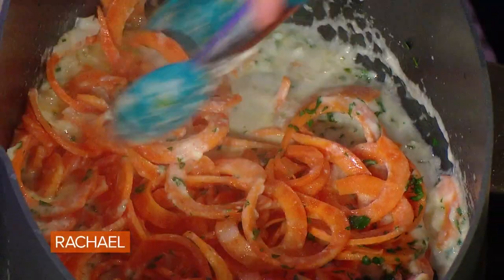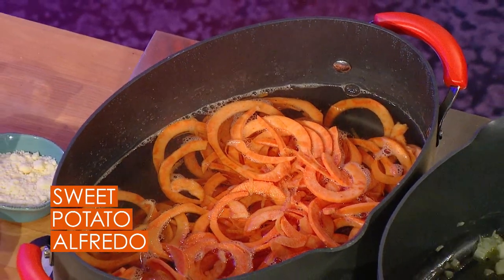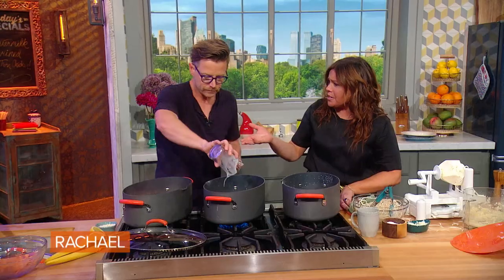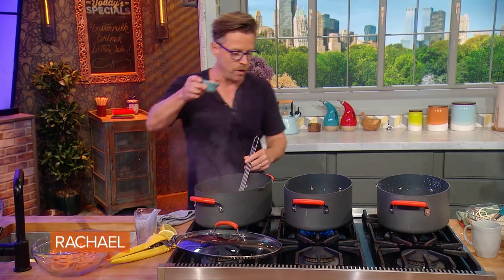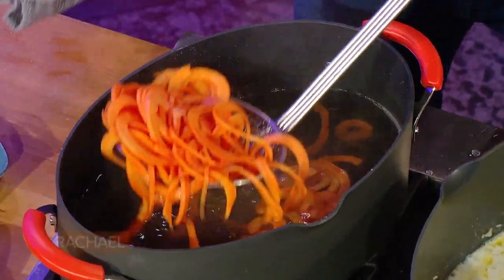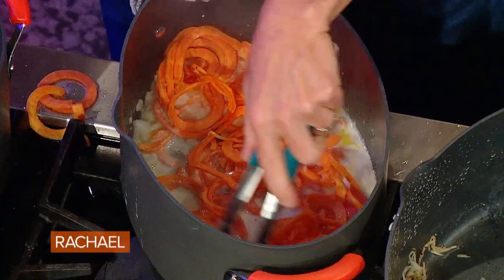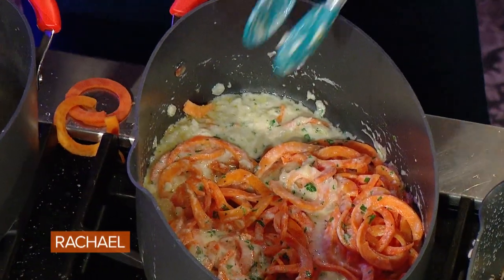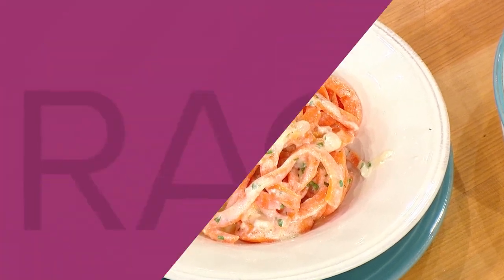How To Make Sweet Potato Noodles Alfredo By Richard Blais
Spiralized sweet potato noodles and coconut milk are a healthy gluten-free cheat for pasta alfredo.